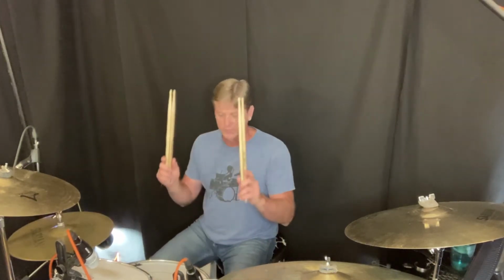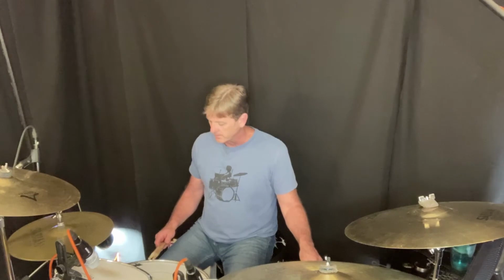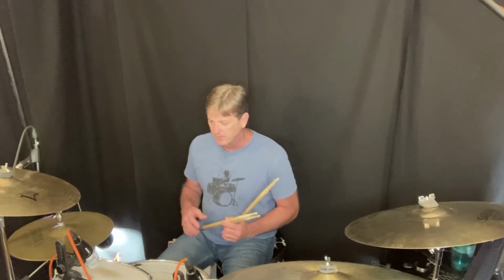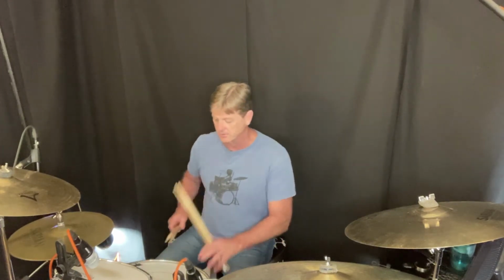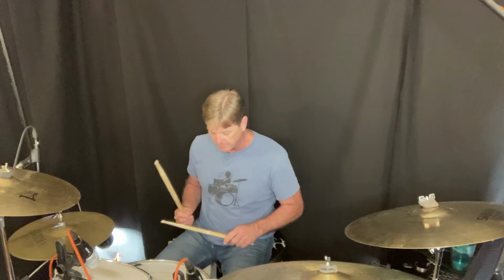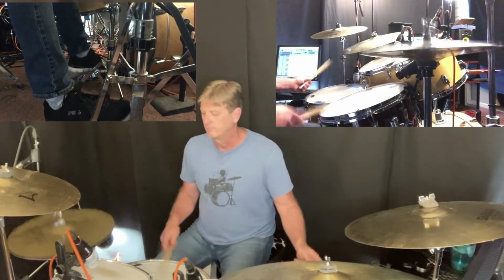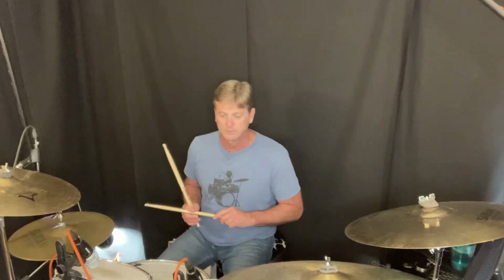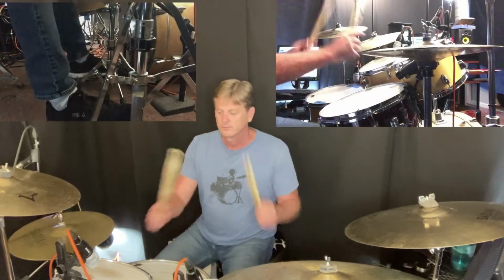Drum set lesson. Late in the Evening Performance and tutorial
New York Mozambique

R    RLRRLRLRRLRRLR
L